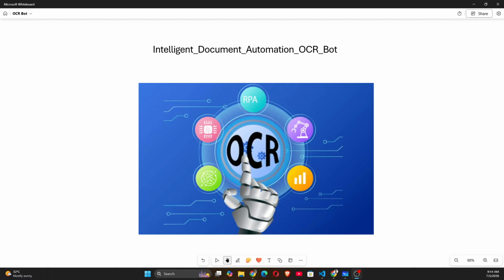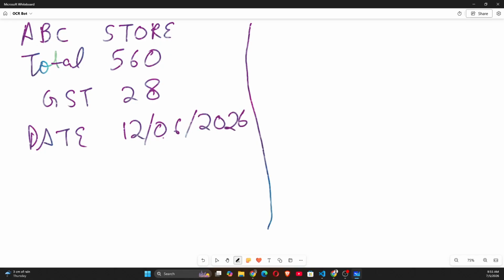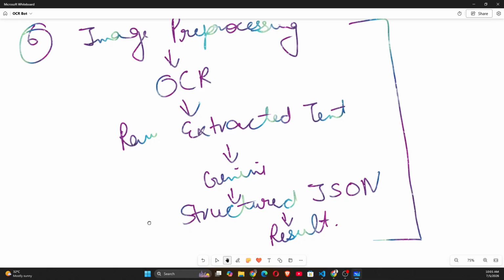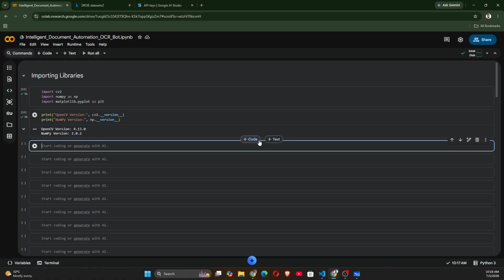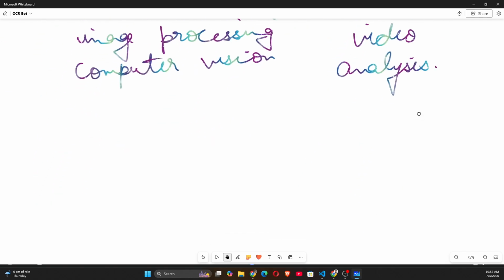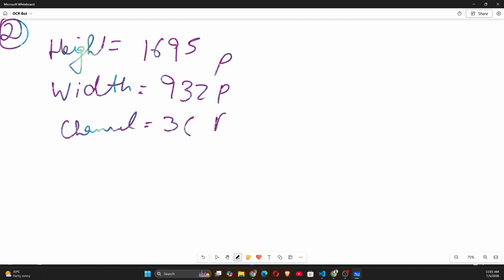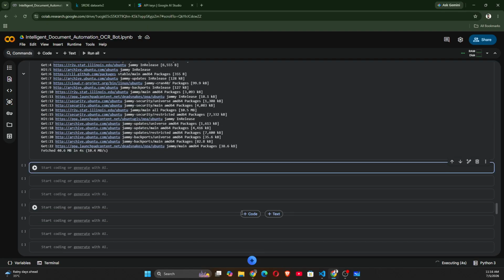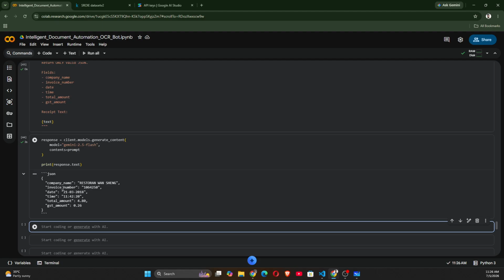Build an Intelligent Document Automation Project using OCR & Gemini AI | End-to-End GenAI Project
# 📄 Build an Intelligent Document Automation System using OCR & Gemini AI | Complete Generative AI Project

In this video, you'll learn how to build an **Intelligent Document Automation System** from scratch using **OpenCV, Tesseract OCR, and Google Gemini AI**.

We'll build a complete **Generative AI + Computer Vision** project that extracts text from receipt images and converts it into structured JSON using Google's Gemini Large Language Model.

This project demonstrates the real-world workflow used in **Intelligent Document Processing (IDP)** systems and is perfect for students, software engineers, and anyone preparing for **AI/ML, Generative AI, and Data Science interviews**.

🚀 In this video, you'll learn:

✅ What is OCR (Optical Character Recognition)?
✅ What is Intelligent Document Processing (IDP)?
✅ Why OCR alone is not enough
✅ Understanding the SROIE Receipt Dataset
✅ Image Preprocessing using OpenCV
✅ Grayscale Conversion
✅ Thresholding
✅ Text Extraction using Tesseract OCR
✅ Using Google Gemini AI for Information Extraction
✅ Prompt Engineering for Structured JSON Output
✅ Building an End-to-End Intelligent Document Automation Pipeline

## 📂 GitHub Repository

## 📊 Dataset Used

## 🔑 Google AI Studio (Gemini API Key)

## 🛠️ Technologies Used

• Python
• OpenCV
• NumPy
• Matplotlib
• Tesseract OCR
• pytesseract
• Google Gemini AI
• Google Colab

## 🧠 Concepts Covered

• Computer Vision
• OCR (Optical Character Recognition)
• Intelligent Document Processing (IDP)
• Image Preprocessing
• Grayscale Images
• Thresholding
• Prompt Engineering
• Generative AI
• Structured JSON Extraction

## 🎯 Project Workflow

Receipt Image
OpenCV Image Preprocessing
Tesseract OCR
Raw Extracted Text
Google Gemini AI
Structured JSON Output